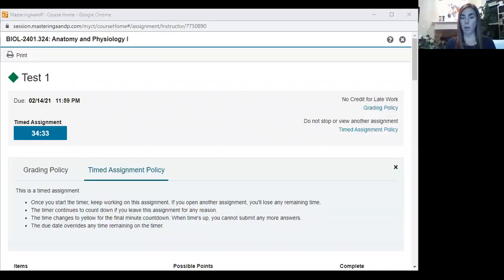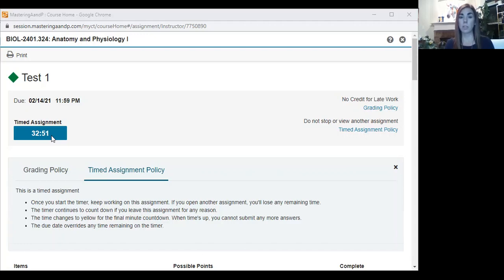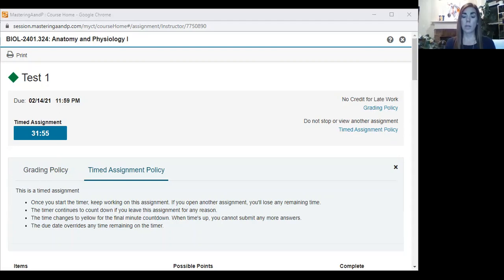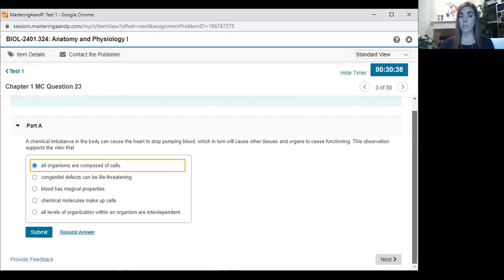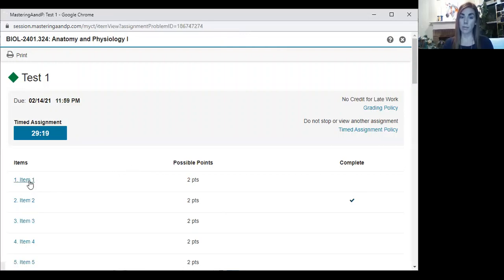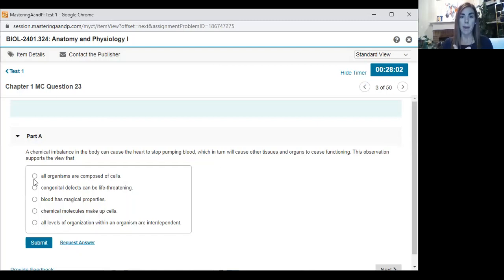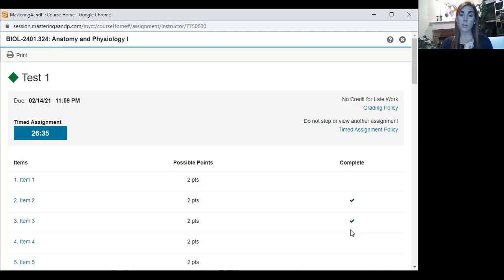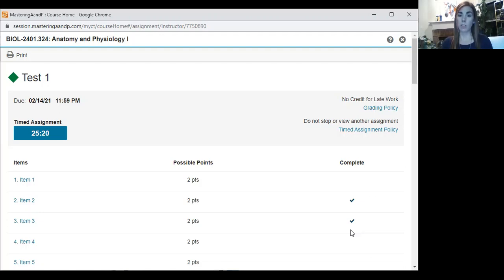Tips for online testing with Pearson